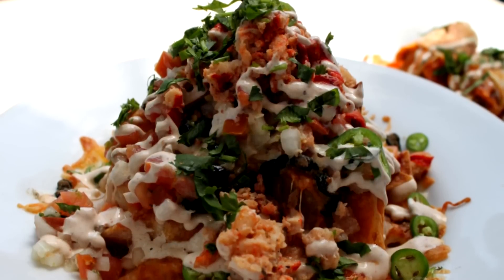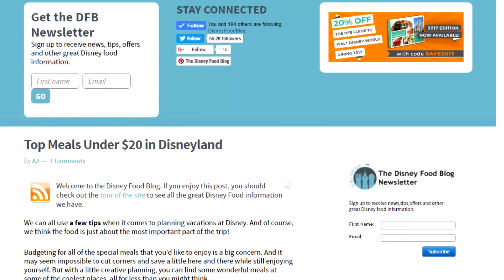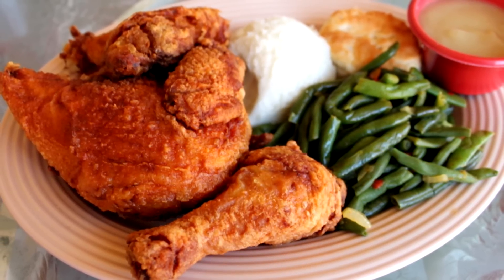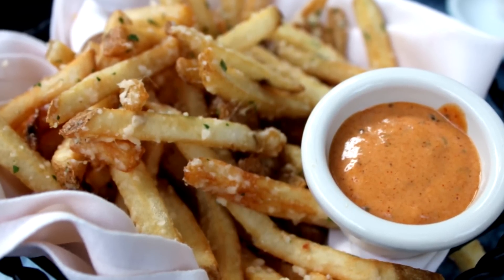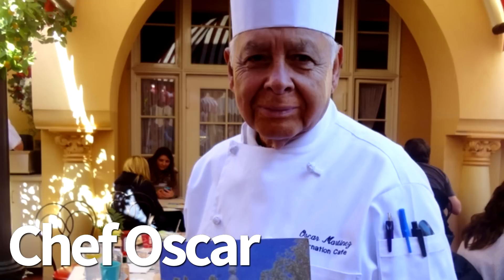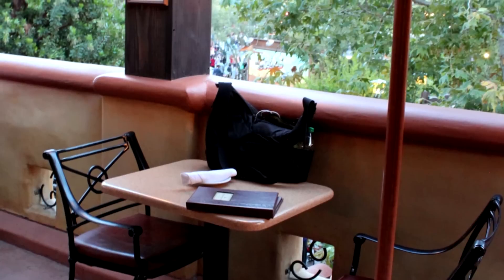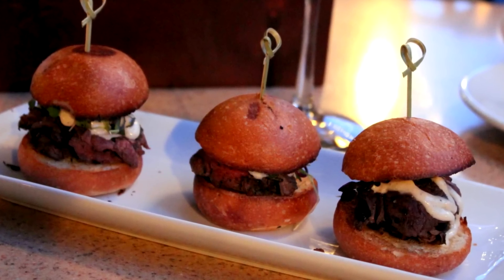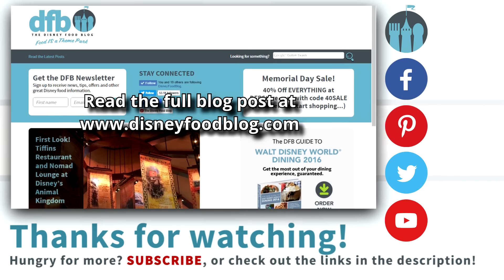Disneyland Meals for under $20!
We can all use a few tips when it comes to planning vacations at Disney. And of course, we think the food is just about the most important part of the trip! Budgeting for all of the special meals that you’d like to enjoy is a big concern. And it may seem impossible to cut corners and save a little here and there while still enjoying yourself. But with a little creative planning, you can find some wonderful meals at some of the coolest places, all for less than you might think.